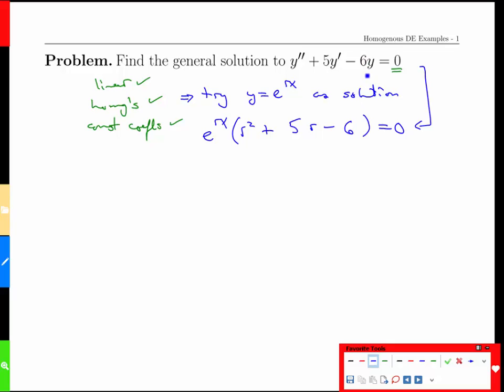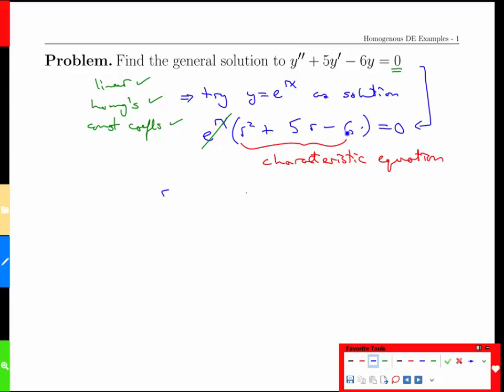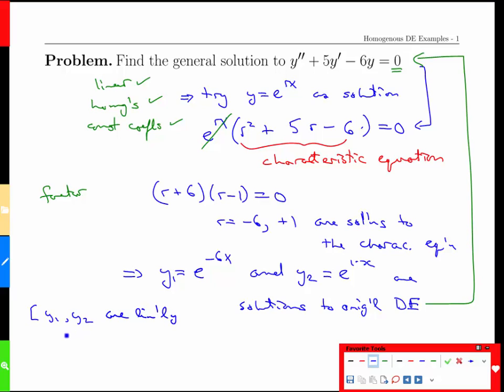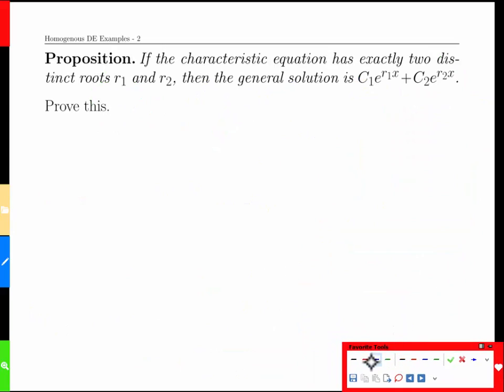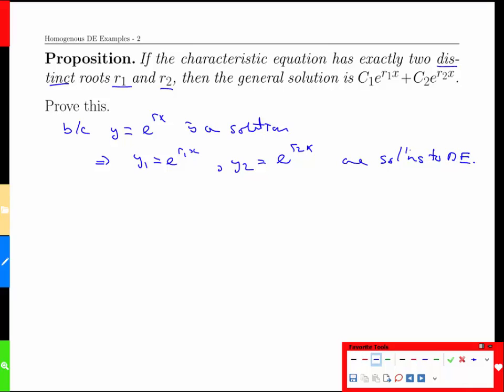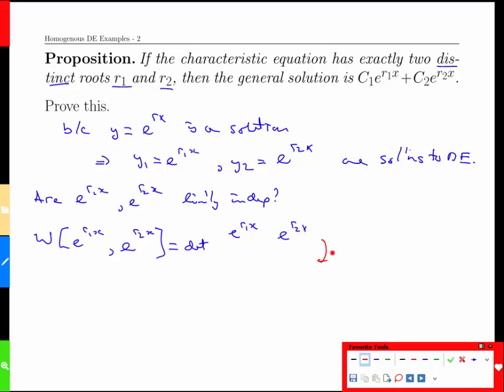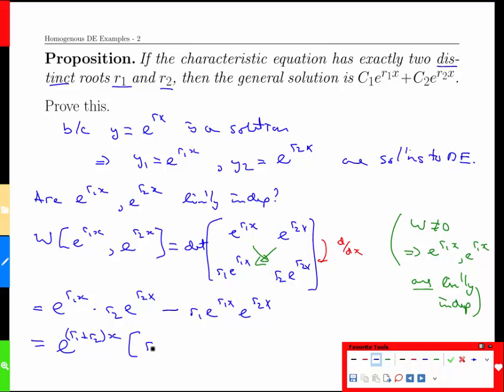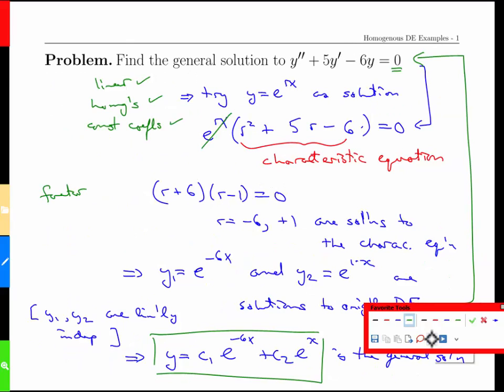Week 3-9 Homogenous DE Examples